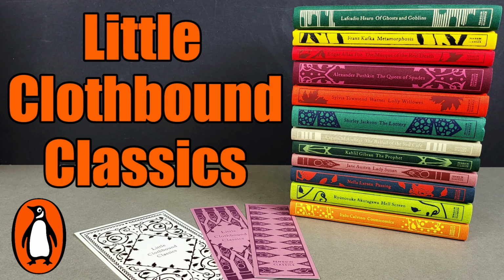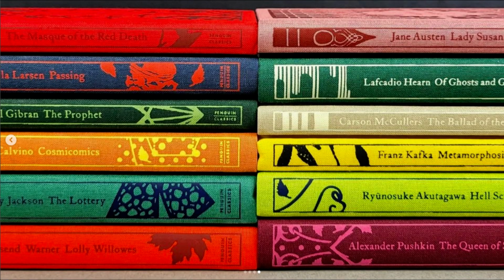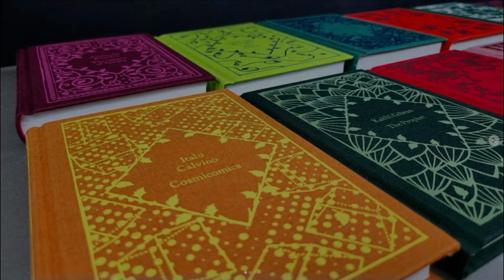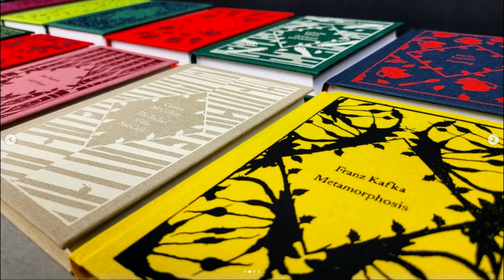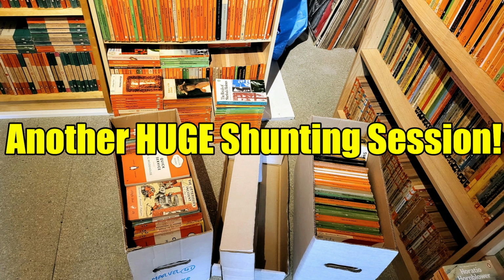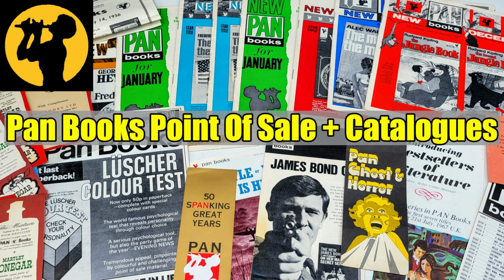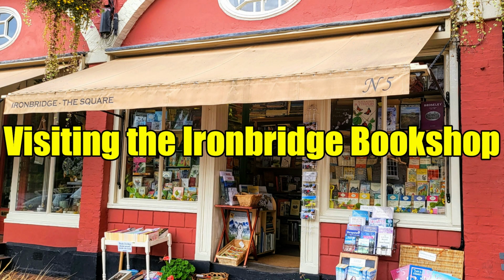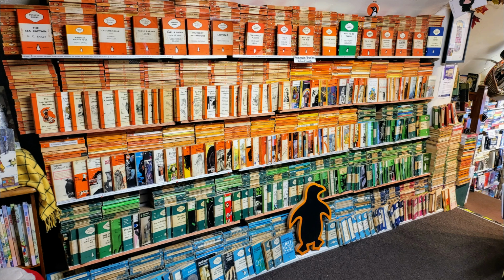Jules Burt - REVIEW OF 2022 - Looking Back - At A Pretty Amazing Year!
In today's video we take a look back at some of the highlights from 2022. On the whole it was a pretty decent year for the channel. I got to see and film some amazing collections and visited some incredible places. Here's to more of this in 2023.

I do wish you all a Happy New Year and I hope 2023 is a prosperous one for you and your family.

Thanks as always for your support, Jules.

FULL DISCLOSURE